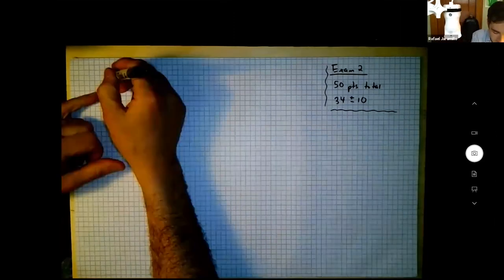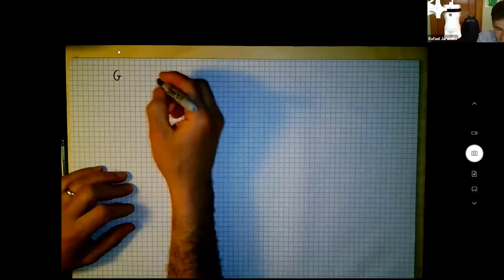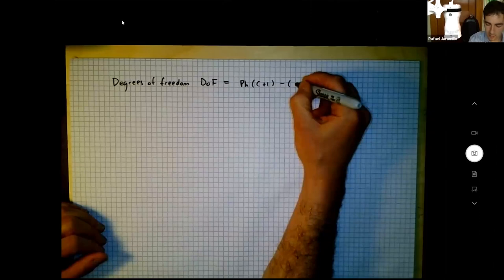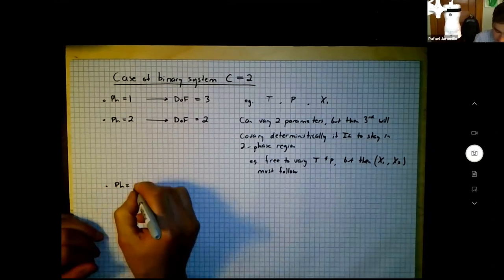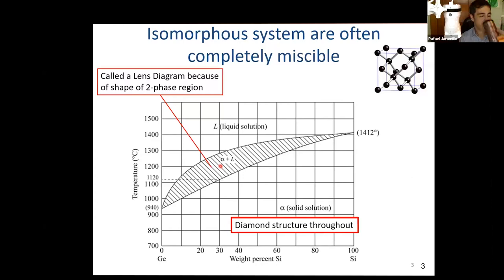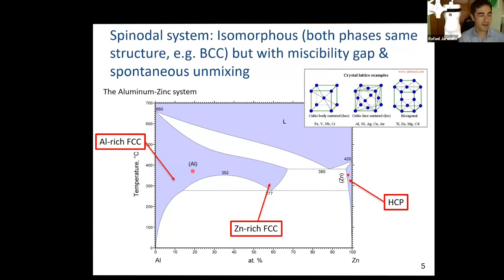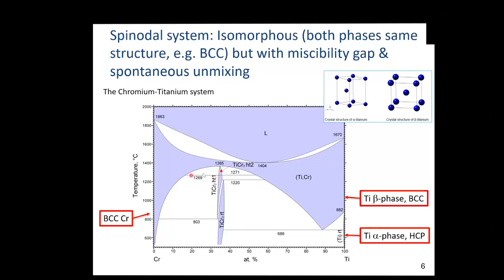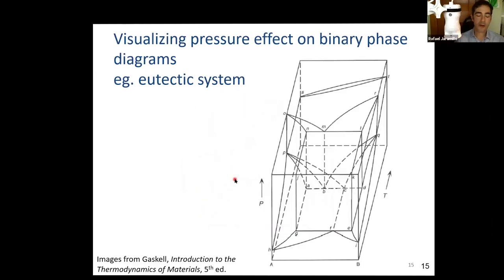Lecture 20: Introduction to Binary Phase Diagrams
This lecture covers chemical potential in multicomponent systems, equilibrium conditions in multi-component, multi-phase systems, and the Gibbs phase rule for multicomponent, heterogeneous systems.